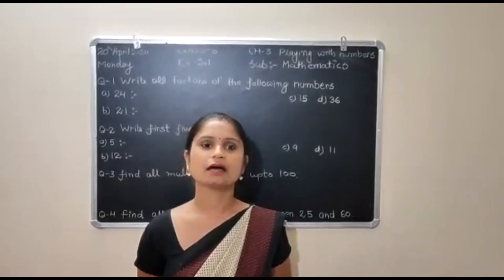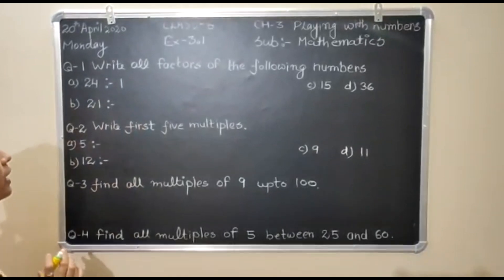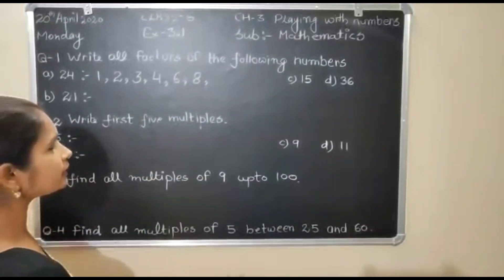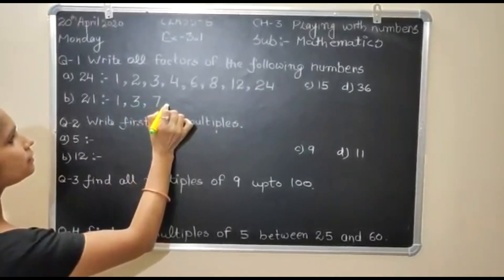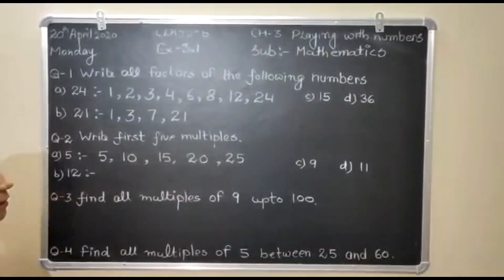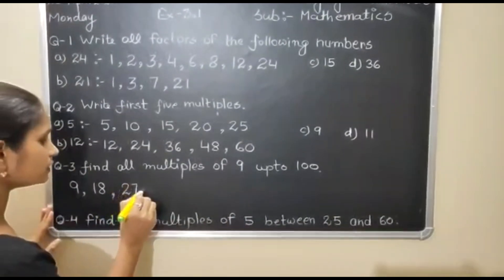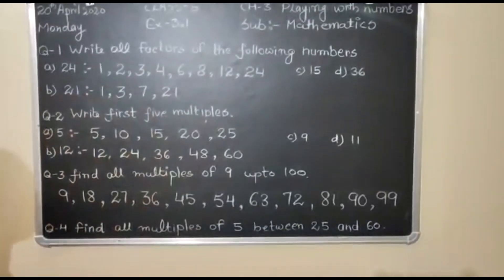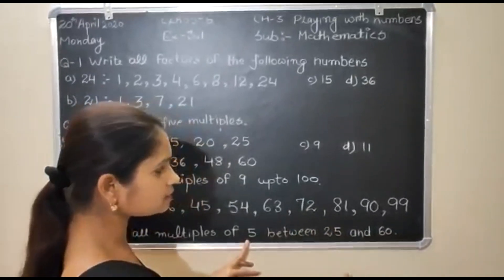20/04/2020 - VI - Maths : Ch - 3 Playing with numbers Ex.- 3.1